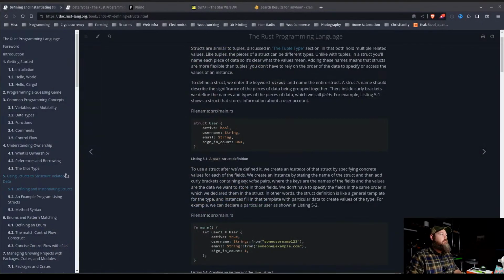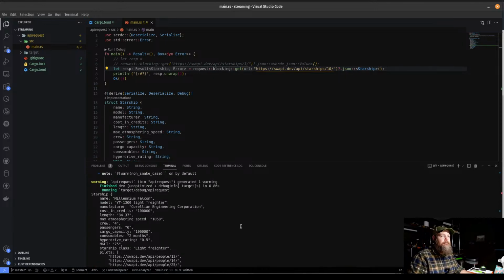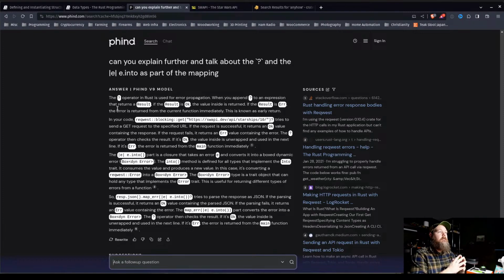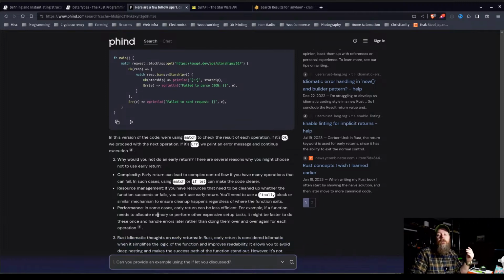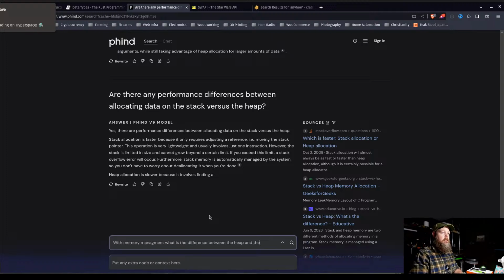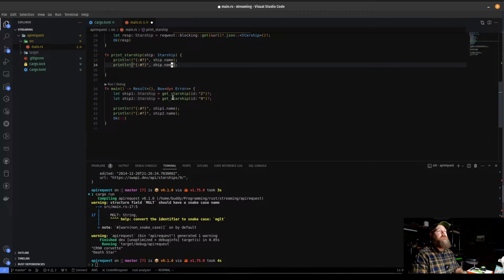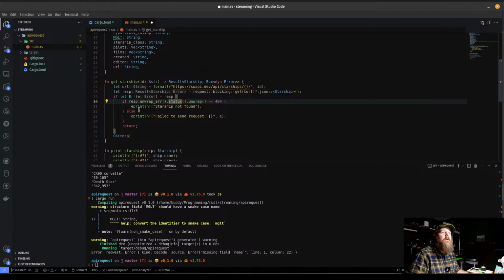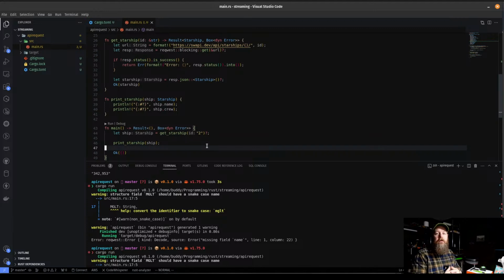A Rust Journey: Learning Return Types, Results, and Unwrapping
Last week we dove into starting a project, and using the reqwest library. Then we deviated to serde, derive, and traits to better understand serializing data from api requests.

This week we will start out moving away from serde_json to creating strcuts and using serde to deserialize data properly. From there we move on to deal with returns and results to better understand how to use libraries and other functions.